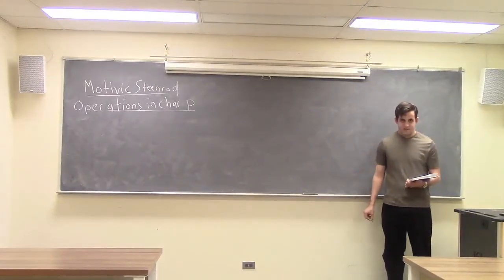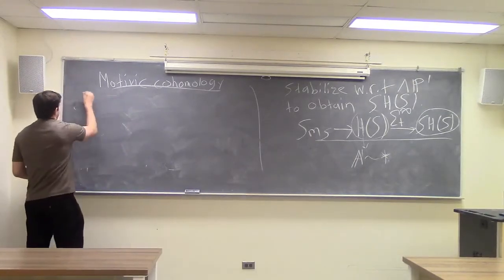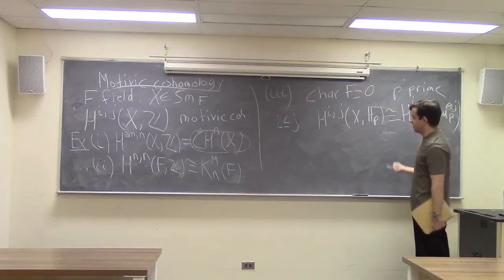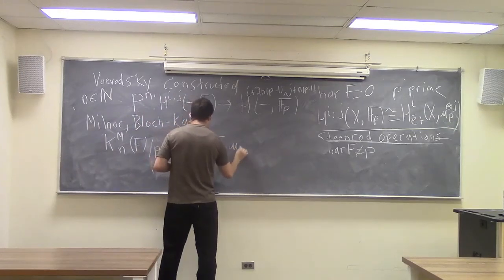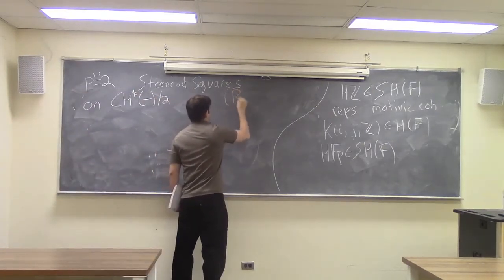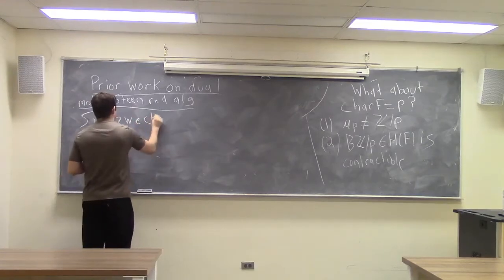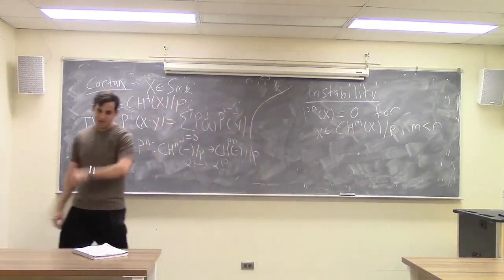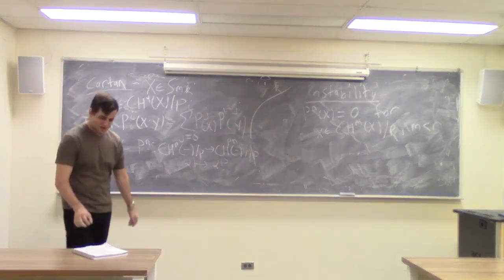Eric Primozic: Motivic Steenrod operations in characteristic p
University of Regina Topology & Algebra Seminar

Speaker: Eric Primozic (University of Alberta)

Title: Motivic Steenrod operations in characteristic p

Abstract: Let k be a field of characteristic p. I will explain how the work of Frankland and Spitzweck gives rise to Steenrod operations on the mod p motivic cohomology of smooth schemes defined over k. By comparing the operations over a base field of characteristic p to operations defined over a base field of characteristic 0, we show that the new operations satisfy expected properties such as the Adem relations and Cartan formula when restricted to mod p Chow groups.

This event was supported by the Pacific Institute for the Mathematical Sciences (PIMS).